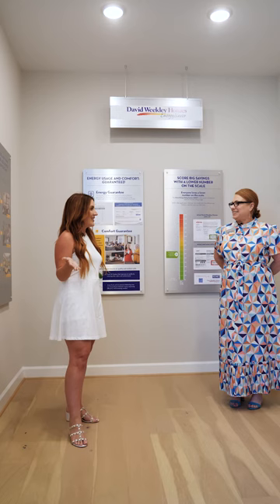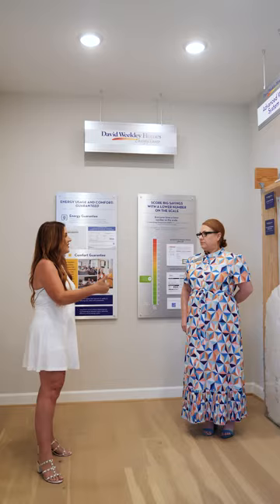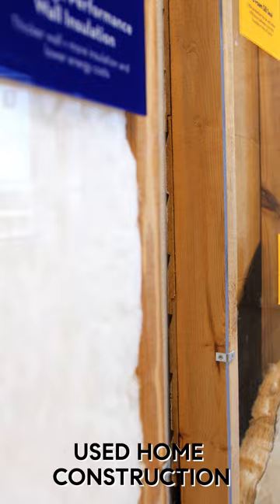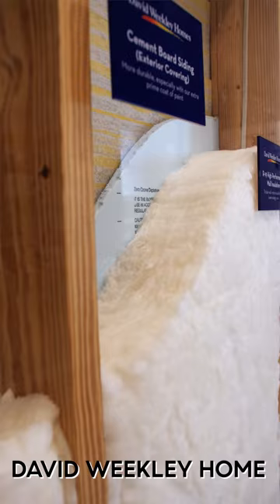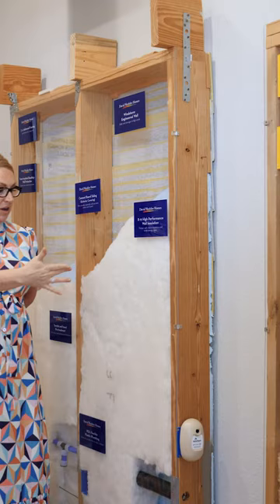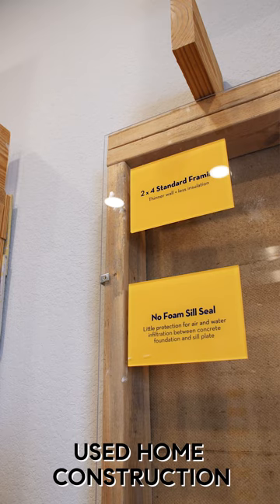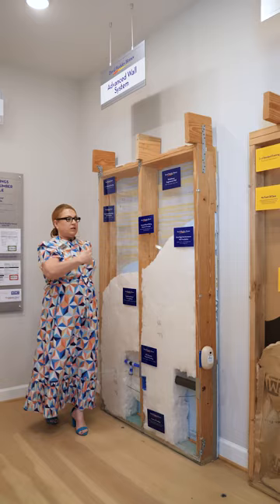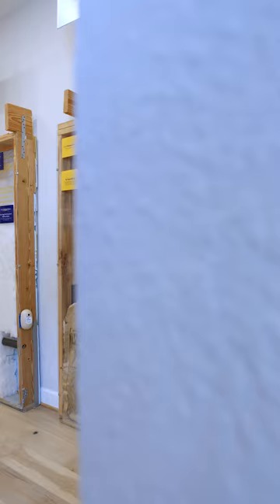Advanced Wall Systems in David Weekley Homes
The Dunham Pointe community and David Weekley Homes have so much to offer!

❤️ Meet the Andrea Curran Team

The Andrea Curran team is composed of hardworking and passionate individuals devoted to serving clients with a sense of efficiency, thoughtfulness, and dedication. The Andrea Curran Team’s mission is to provide impeccable customer service based on market knowledge, client accessibility, and clear communication. Our real estate goals are our top priority, and this includes our commitment to fostering trusting and supportive relationships with our clients. Let us help you find your place in the world.

Ranked The Best of Zillow. Helping clients buy & sell over a hundred homes a year in the Houston Metro area.

📍 Located in: The Boardwalk at Towne Lake